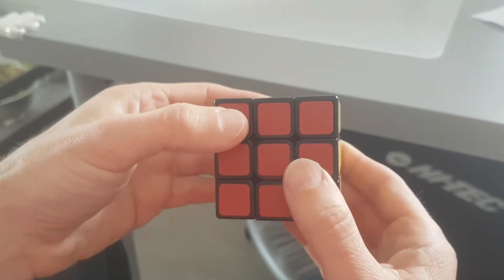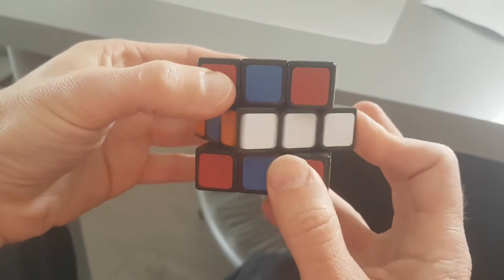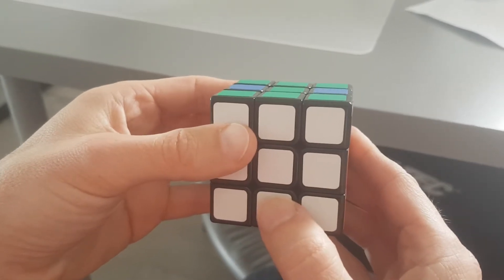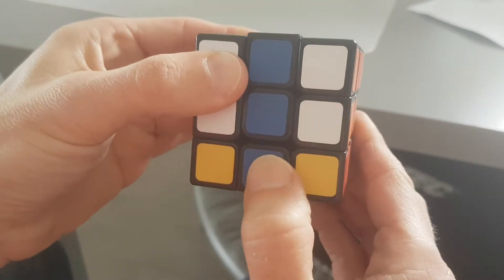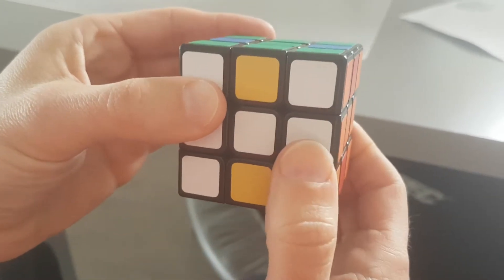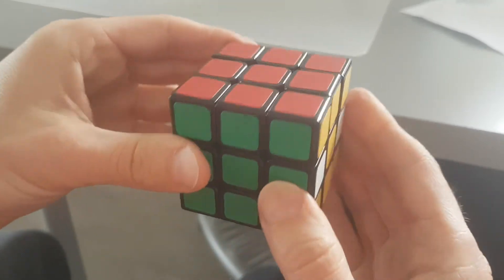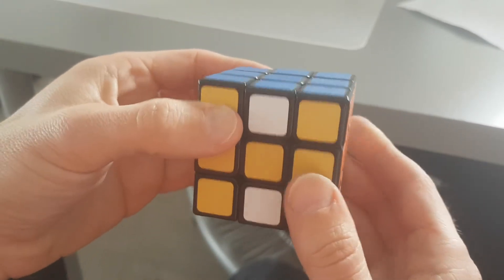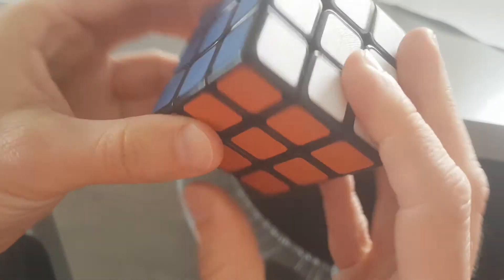Rubik's cube patterns - #2: Hs